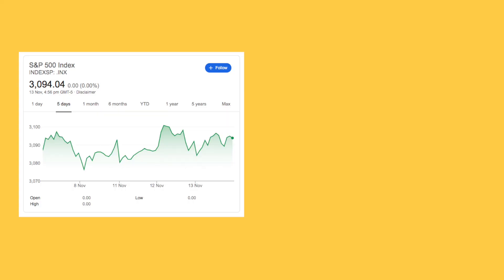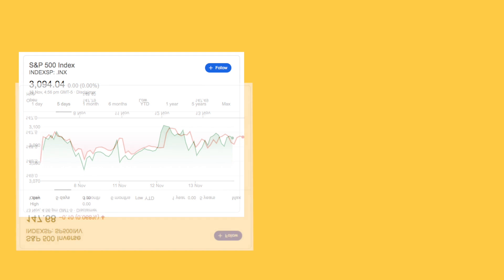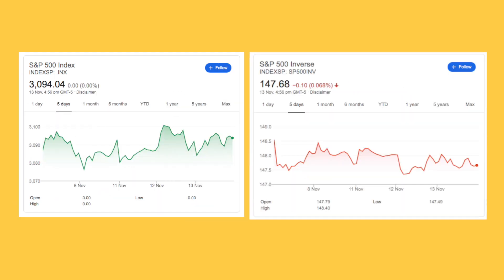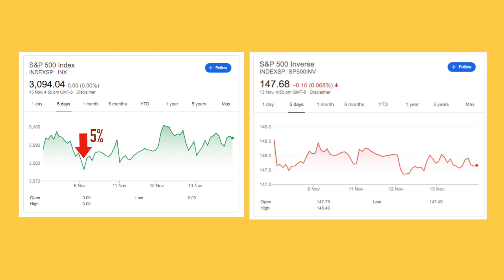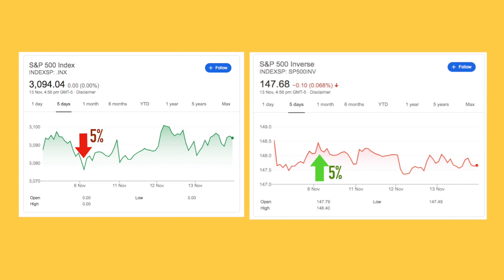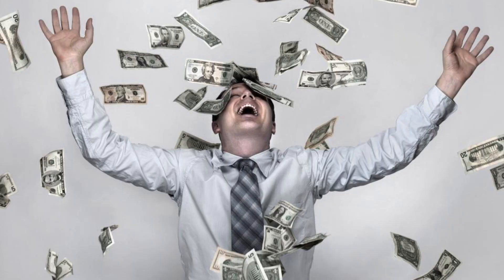HOW TO INVEST IN STOCKS WHEN MARKET CRASH? | Make money when market crash with inverse ETF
HOW TO INVEST IN STOCKS WHEN MARKET CRASH?  Make money when market crash with inverse ETF! Most of the time we make money when price goes up. But what if the market crash and price goes down. can we still make money?
Watch this and find out how inverse ETF can help you to make money even when the market crash and hedge your investment in the downtimes.

HERE ARE OUR REFERRAL PROMOTIONS JUST FOR YOU!
【STOCK MARKET】

// FREE 7 Days Trial with RM1 per day subsequently

Looking for a news and analysis portal for investors?
New sign-ups will get a 1-year subscription for $99 instead of $239.

【CRYPTOCURRENCY】

FREE RM25 when you sign up and use our code!
Code: mmtv1

【UNIT TRUST】
Invest in Unit Trust Malaysia
// Low Fees

【OTHERS】

Invest in an ergonomic chair and table for yourself!

// FREE 1-month trial for first 1000 sign-ups

Come say Hi to us at,